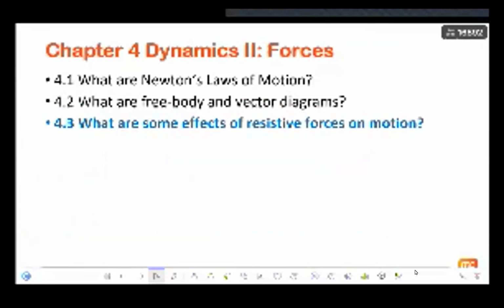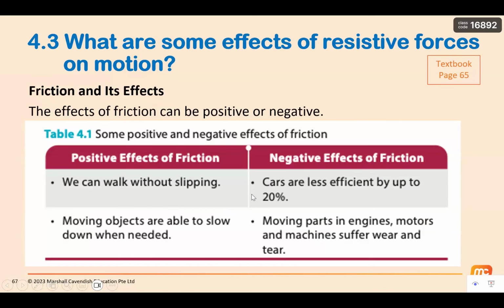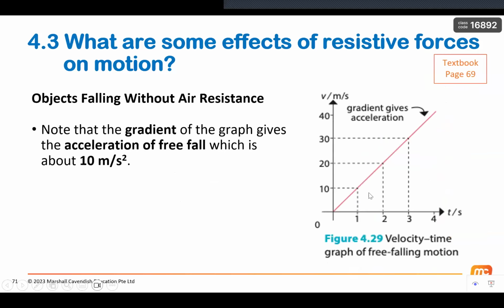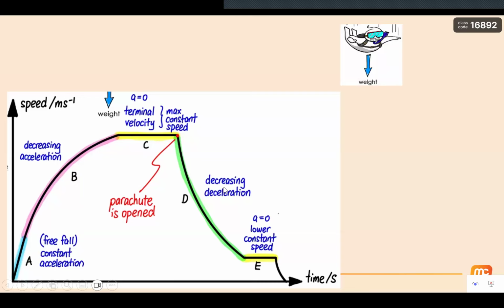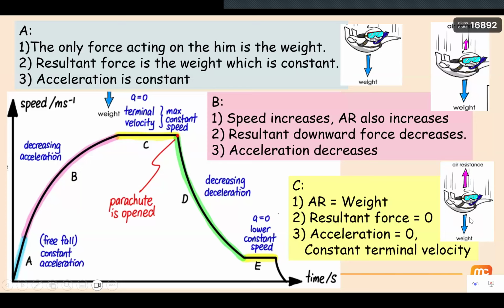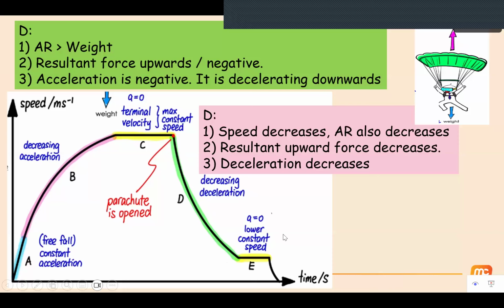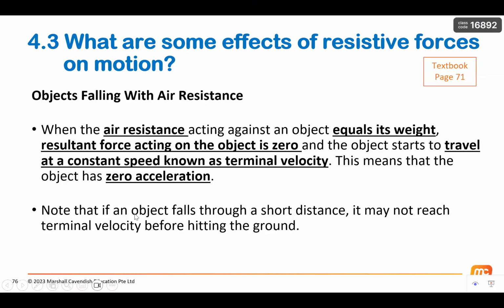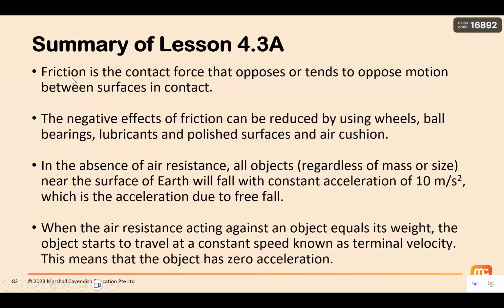Chapter 04 Dynamic Part 3